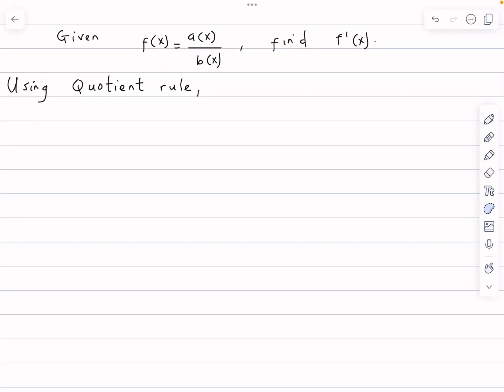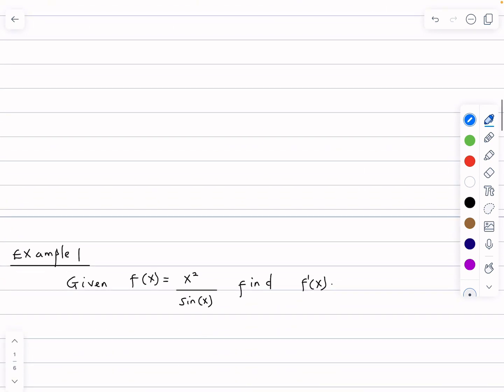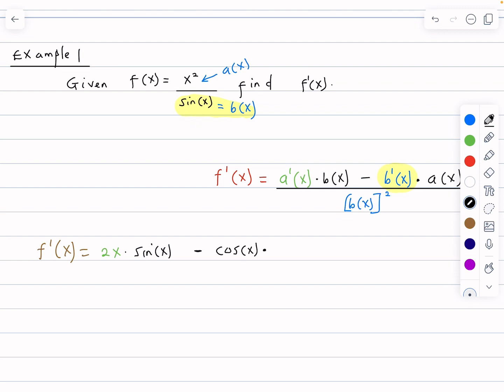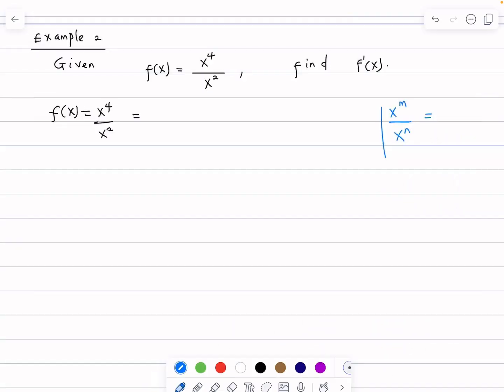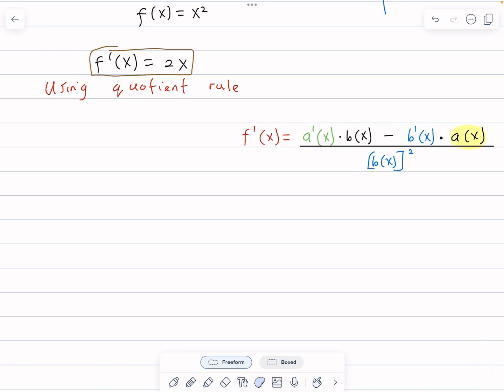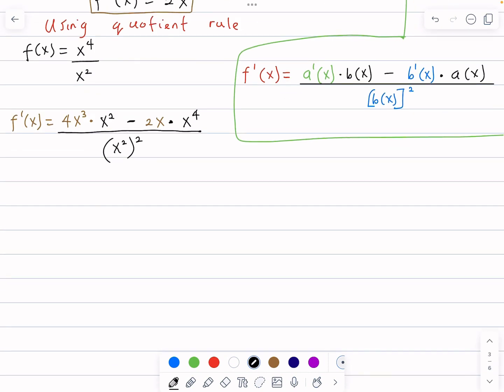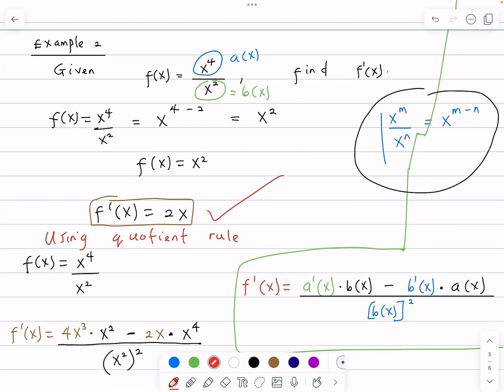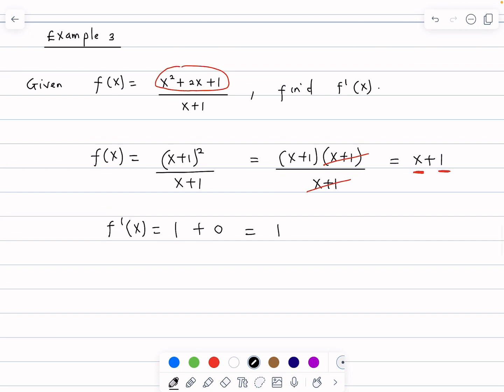Derivatives - Quotient Rule | When you don’t need to apply it | Calculus | Segun Ofe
Not every rational function i.e g(x)/h(x) requires application of quotient rule.🤔

In some cases, you only need to simplify and then apply the “easy” POWER RULE.

In this video, you will learn:

👉How to apply Quotient rule

👉Verify Quotient rule

👉Simplify and avoid using Quotient rule